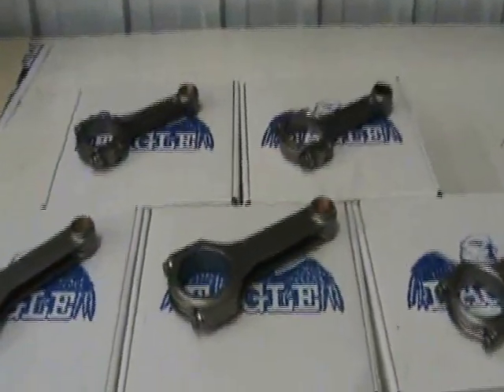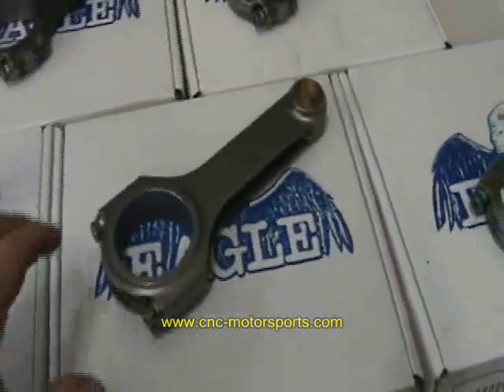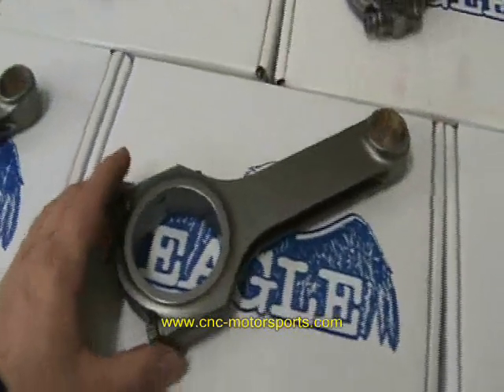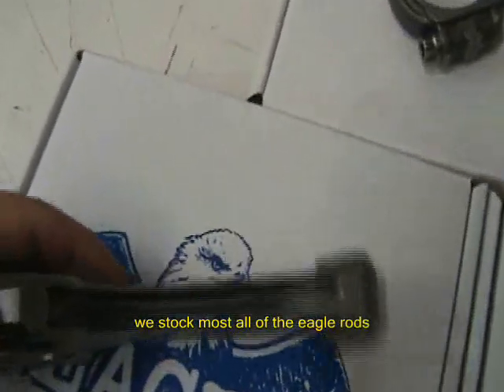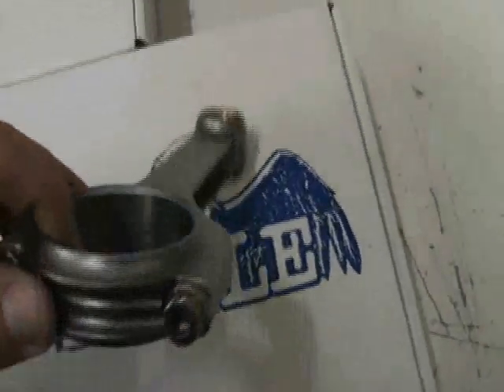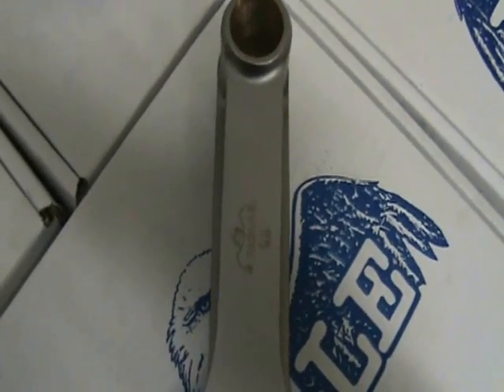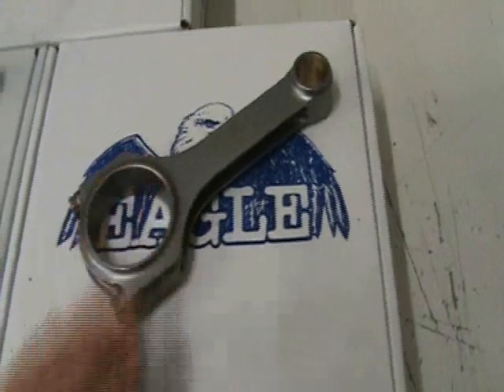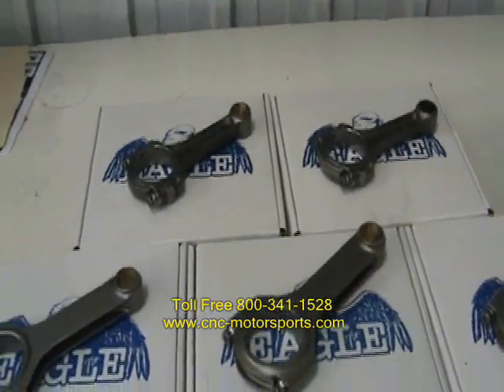Eagle I Beam and H Beam Connecting Rods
Her we are showing you the features of the Eagle SIR I beam 5140 forged connecting rods vs the 4340 forged steel 3-D H beam connecting rods. Eagle I beam connecting rods for Chevy, Ford and Chrysler, rated to 500 horsepower on small blocks, and 700 horsepower on big block applications. H beam connecting rods are offered for most any applications, Chevy, Ford, Chrysler, Oldsmobile, Pontiac. Horsepower ratings are anywhere from 750 to 1400 horsepower. Import connecting rods, Honda, toyota, Nissan are good for 900 horsepower. All eagle rods come standard with ARP rod bolts. Call CNC-Motorsports for all your performance needs. We stock most all lengths.